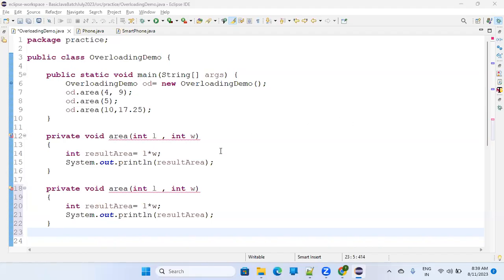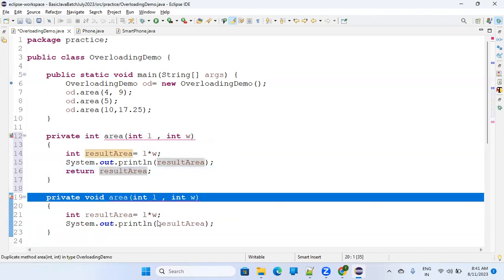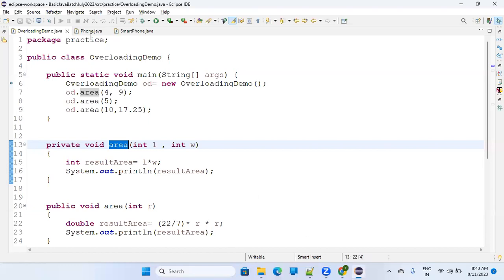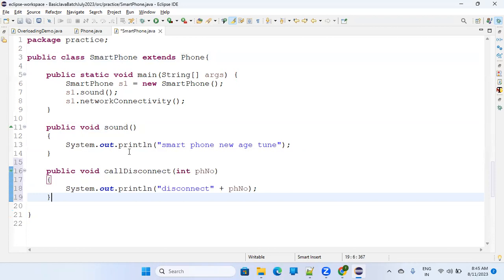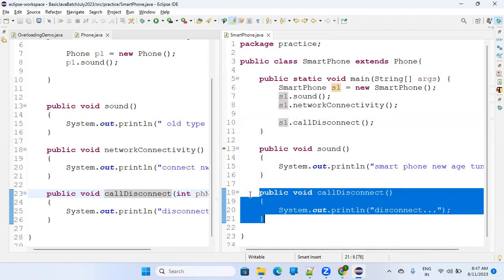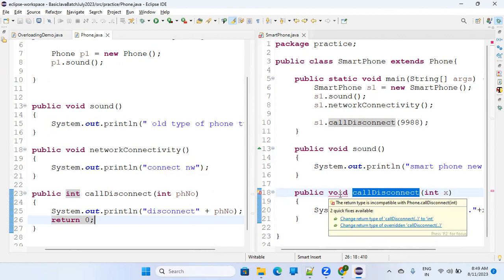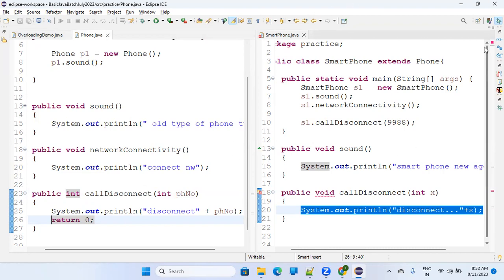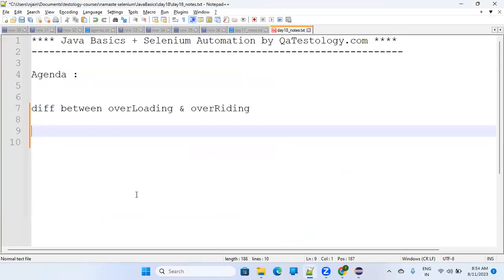Session_41 OverRiding implementation in JAVA